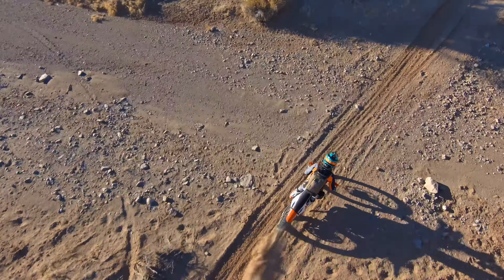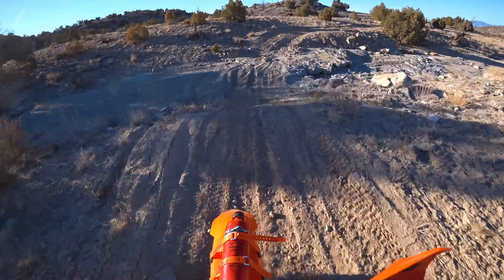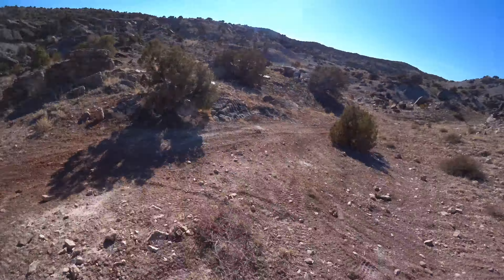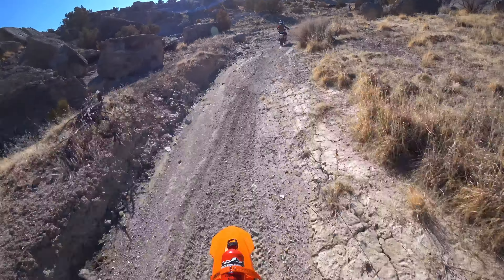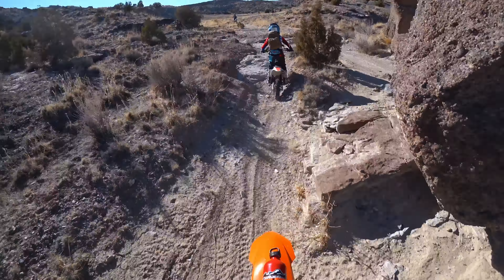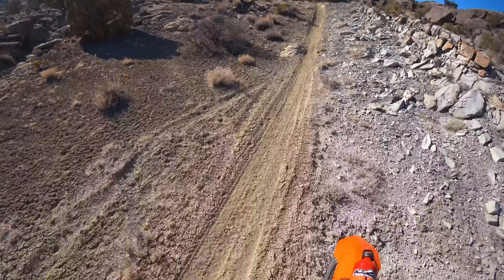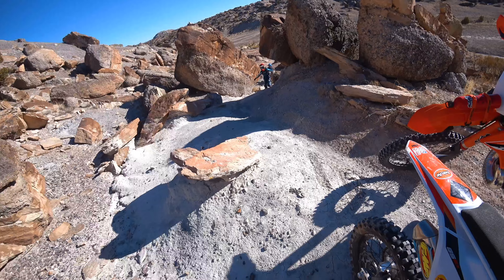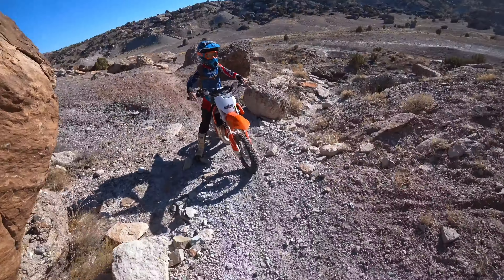Desert Enduro KTM 250 XC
Who doesn't love a little desert action on the most incredible bike (KTM 250XC) while riding with their two sons?  I wish we could do this more often. It seems like with school, other sports, friends, church activities, and family vacations, it becomes harder and harder to get these kids out for rides like this.

We keep making progression slowly with their riding.  This ride happened a couple weeks ago now and was the first ride for them in about 3 months.

Konnor is riding a 2021 KTM 85SX and Kase is on a 2018 KTM 65 SX.  We are loving that 85 SX.  Konnor says it's his favorite bike yet and I have to agree with him.

CTEK Lithium Battery Charger

Charles Blair, Robert Kingsley,  Sean Winters, Donald Stafford, Scott Pickard